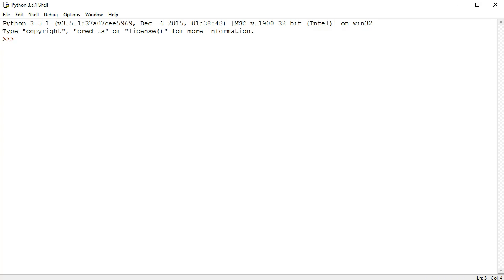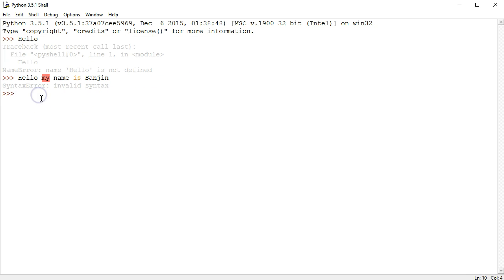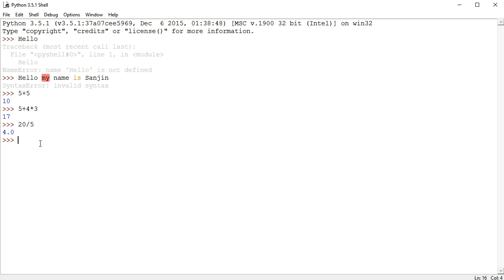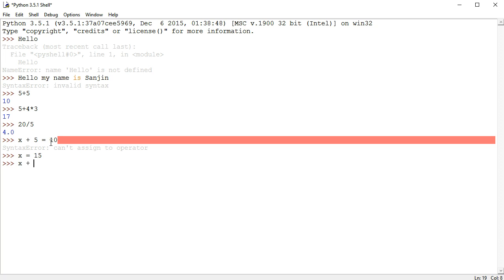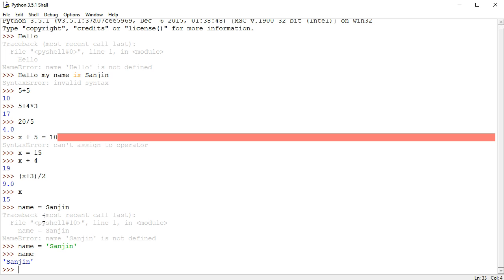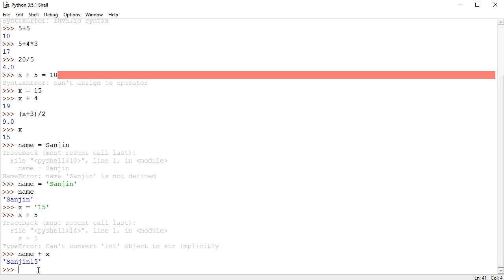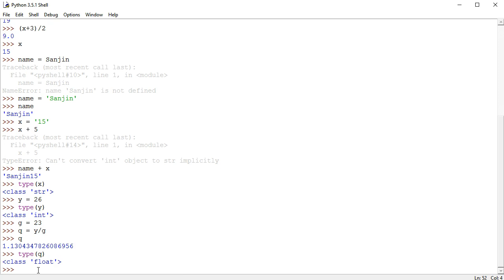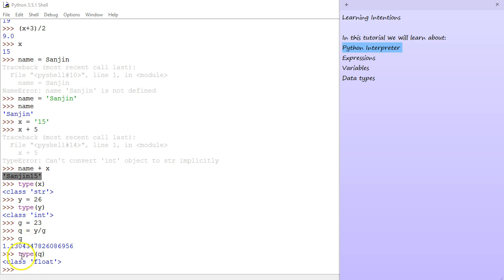Python Variables and Data Types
WEBSITES:
Techxellent.com.au
Robotix.com.au